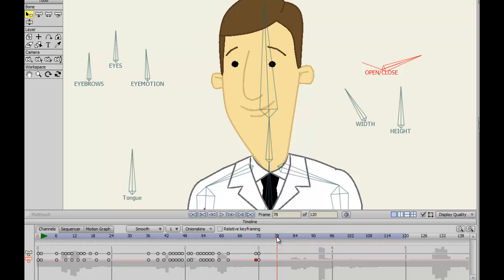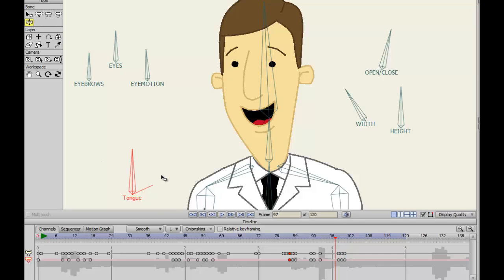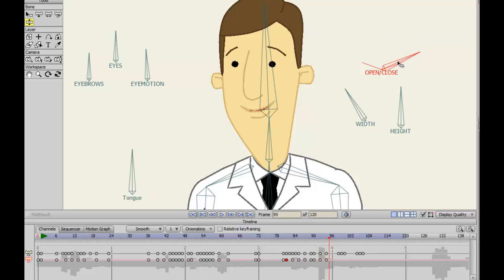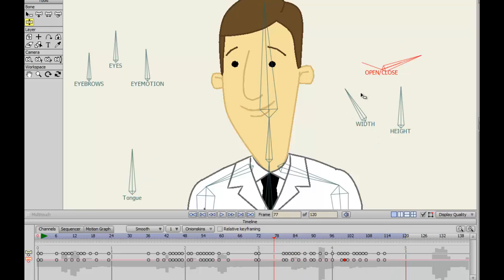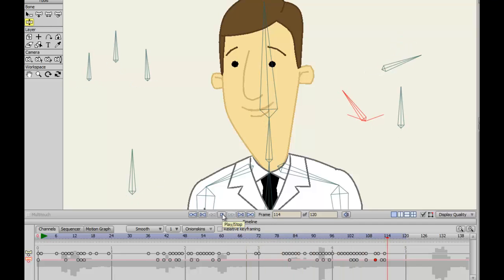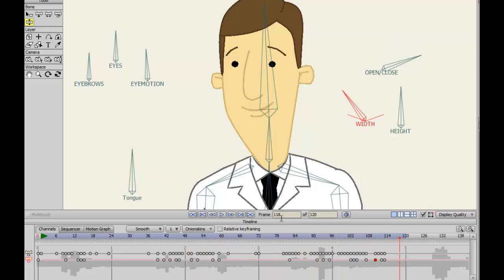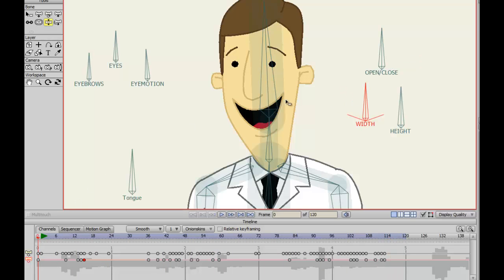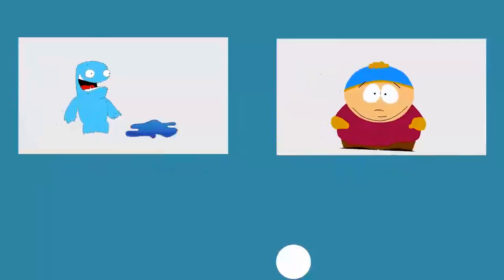Dr. Cure Lip Sync Part 3 | Anime Studio | Tutorial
Learn how to create a lip sync with Smart Bones! In this tutorial I show you how with my Dr. Cure character.

Now available for download on Gumroad: